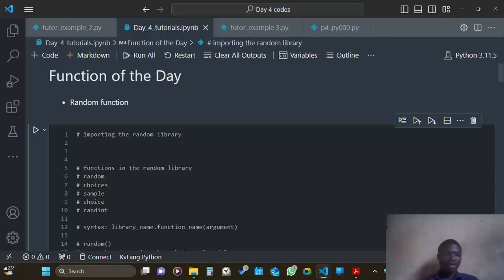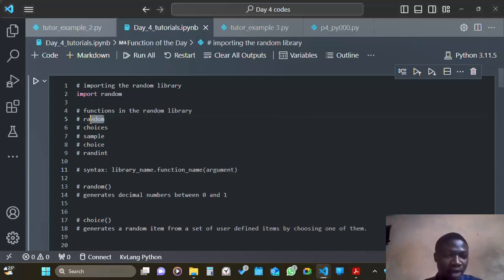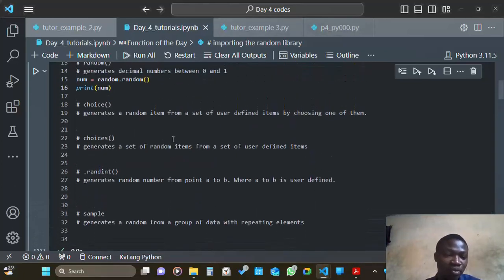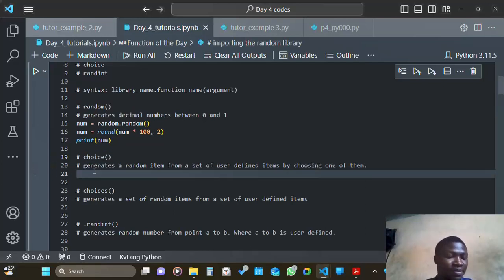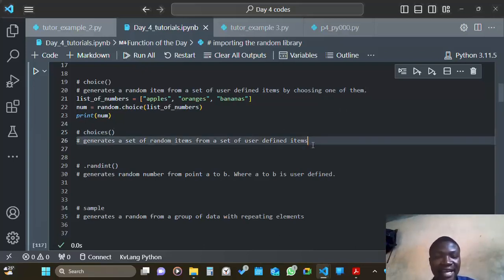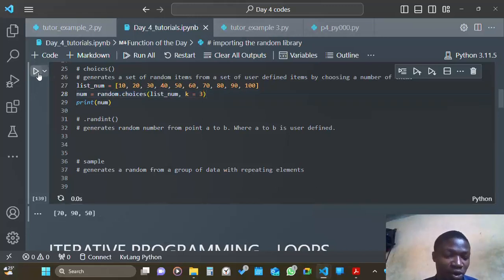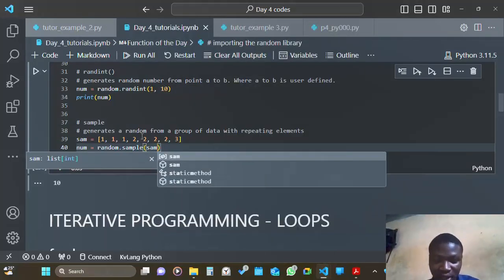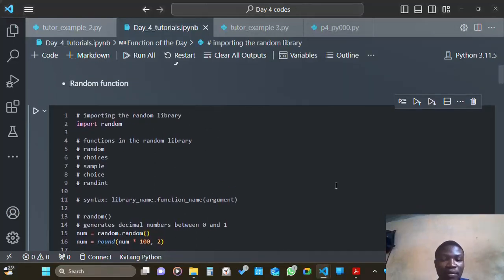Day 4 video 1 random library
This video explores some basic functionalities of the random library. The video includes the usage of the random, randint, choice, choices and sample functions in the random library. Enjoy!